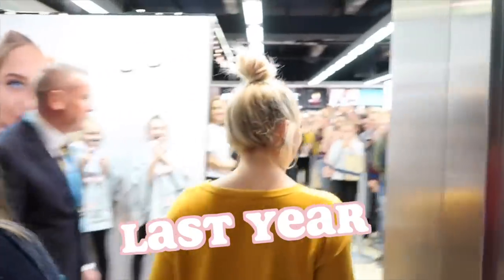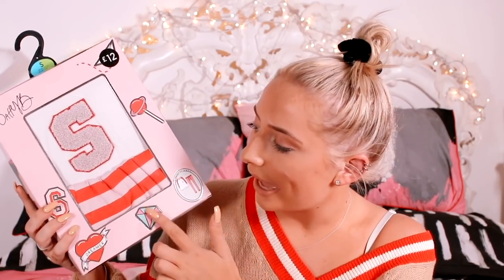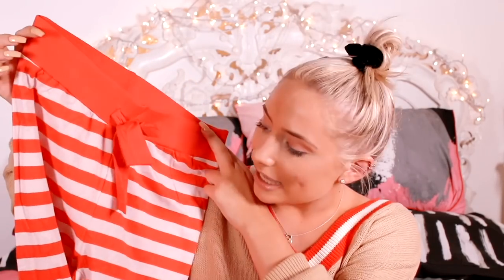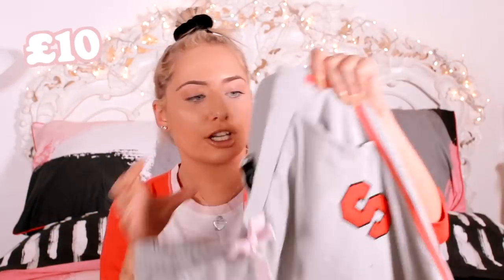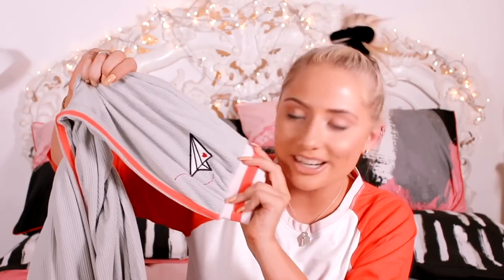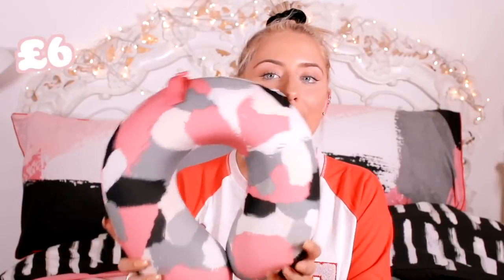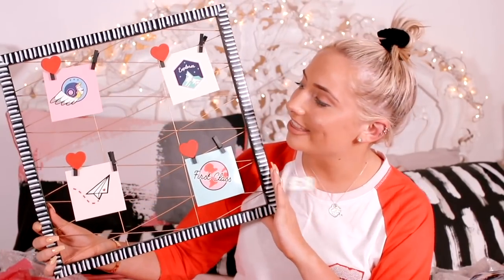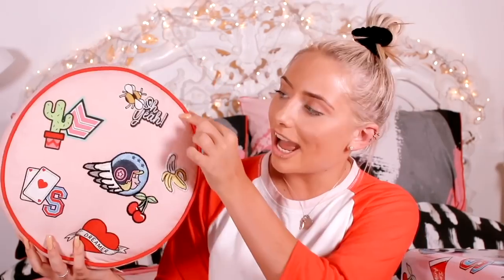I can finally show you!!😭 Unboxing my NEW primark range😱😭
STORES IN THE UK the range ( apart from the suitcase as it’s VERY limited, will be SOLD AT:

MANCHESTER
OXFORD STREET EAST
LIVERPOOL
OXFORD STREET WEST
BRISTOL
CARDIFF NEW
GLASGOW ARGYLE ST
BRAEHEAD
SOUTHAMPTON
NEWCASTLE
LEICESTER FOSSE PARK
BRIGHTON
BIRMINGHAM
COVENTRY
MEADOWHALL
BROMLEY
GATESHEAD METROCTRE
LAKESIDE
CROYDON
PORTSMOUTH
BLACKPOOL
STRATFORD
CAMBRIDGE
HANLEY
EALING
WARRINGTON
HAMMERSMITH
SUNDERLAND NEW
DONCASTER
WOOD GREEN
BIRMINGHAM FORT
CANTERBURY
SWANSEA
NOTTINGHAM
CRAWLEY NEW
MIDDLESBROUGH
EDINBURGH
STOCKPORT
HULL
CAMBERLEY
LEEDS TRINITY
CHESTER
EDINBURGH - FORT
BANBURY
TELFORD
WATFORD
BROUGHTON PARK
READING BROAD STREET
PLYMOUTH
CHATHAM
ROMFORD
BURY
LIVINGSTON
GLASGOW - S'HALL ST
DERBY
LEICESTER
PETERBOROUGH
BASINGSTOKE
BASILDON
ABERDEEN
MILTON KEYNES
EASTBOURNE
WEST WOOD CROSS
CHELMSFORD
EXETER
HIGH WYCOMBE
SHEFFIELD THE MOOR
YORK MONKS CROSS
TOOTING
LINCOLN
BOURNEMOUTH
HARROGATE
WEST BROMWICH
NORTHAMPTON NEW
DUNFERMLINE
ILFORD
HOUNSLOW
POOLE
NEWRY BUTTERCRANE
MERRYHILL
BRADFORD
DUNDEE
STEVENAGE
KINGSTON
CHARLTON
OXFORD WESTGATE
RUSHDEN LAKES
BRACKNELL
STAINES
ROTHERHAM PARKGATE
NORWICH
LLANELLI
PERTH
GRIMSBY
EAST HAM
STAFFORD
UXBRIDGE,
TRURO LEMON QUAY
WIGAN
LLANDUDNO
CHELTENHAM
IPSWICH
GRAVESEND
SLOUGH
COLCHESTER
SWINDON
HARLOW

ROI:
SWORDS
MARY STREET
BLANCHARDSTOWN
LIFFEY VALLEY
DUNDRUM
LIMERICK-OCONNEL STREET
WATERFORD
CORK-WILTON
ATHLONE
LETTERKENNY
NEWBRIDGE
GALWAY-EYRE SQ
DUNDALK MARSHES

Other stores in Europe:
ARESE - IL CENTRO
PARIS - CRETEIL
LILLE
FLORENCE
PARIS - O'PARINOR
CAGNES-SUR-MER
 LA VALETTE DU VAR
MARSEILLE LITTORAL
PARIS VAL D'EUROPE
MADRID - GRAN VIA
PALMA DE MALLORCA
GRANADA
LISBON - COLOMBO
ORIHUELA LA ZENIA
LA CORUNA -MARINEDA
 MADRID-PLENILUNIO NE
PORTIMAO - AQUA
ZARAGOZA P.VENECIA
MURCIA NEW
LISBON - D.VITA TEJO
MADRID-XANADU
PORTO - NORTE SC
LOULE
VALENCIA RUZZAFA
ISLAZUL
NORTE SHOPPING
BERLIN AP
VIENNA SCS
COLOGNE
EINDHOVEN
AMSTERDAM DAMRAK
LIEGE
DRESDEN
HANNOVER
BREMEN
KARLSRUHE
DORTMUND
THE HAGUE
GERASDORF - G3
GRAZ
ENSCHEDE
LEIPZIG
GRONINGEN
ESSEN
CHARLEROI
STUTTGART KOENGIS

SUITCASE (very limited) will be sold at:
MANCHESTER
OXFORD STREET EAST
LIVERPOOL
OXFORD STREET WEST
BRISTOL
CARDIFF NEW
GLASGOW ARGYLE ST
BRAEHEAD
SOUTHAMPTON
NEWCASTLE
LEICESTER FOSSE PARK
BRIGHTON
BIRMINGHAM
COVENTRY
MEADOWHALL
BROMLEY
GATESHEAD METROCTRE
LAKESIDE
CROYDON
PORTSMOUTH
BLACKPOOL
STRATFORD
CAMBRIDGE
HANLEY
EALING
WARRINGTON
HAMMERSMITH
SUNDERLAND NEW
DONCASTER
WOOD GREEN
BIRMINGHAM FORT
CANTERBURY
SWANSEA
NOTTINGHAM

SWORDS
MARY STREET
BLANCHARDSSTOWN
LIFFEY VALLEY
DUNDRUM
LIMERICK-OCONNEL
CORK-PATRICK STREET
OCONNELL STREET
WATERFORD
CORK-WILTON
ATHLONE
LETTERKENNY
NEWBRIDGE
GALWAY-EYRE SQ
DUNDALK MARSHES